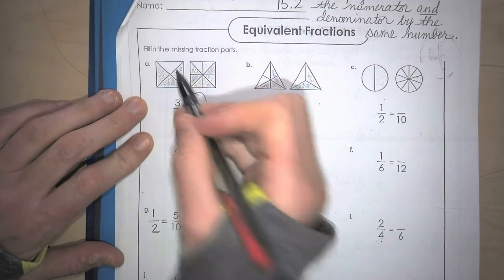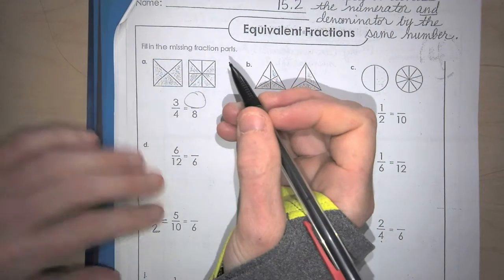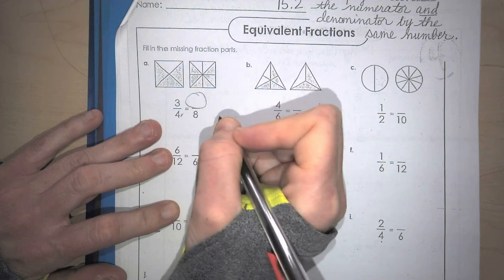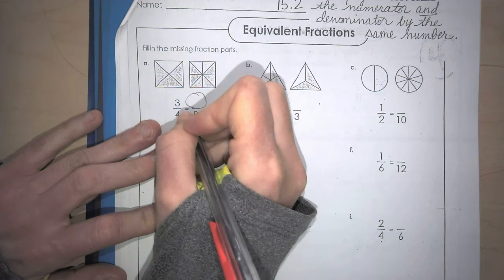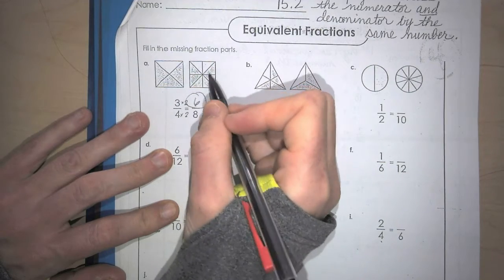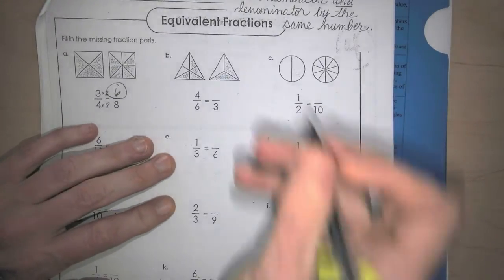4.3 Equivalent Fractions 15.2b